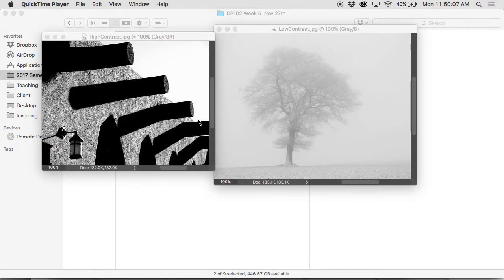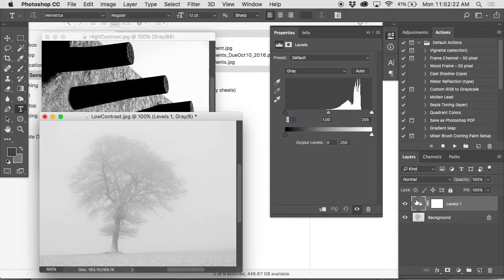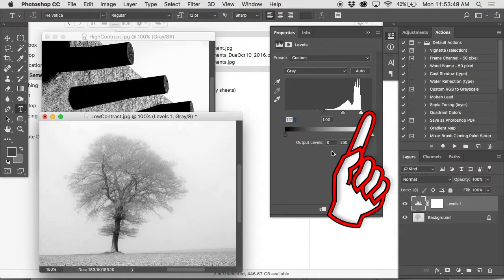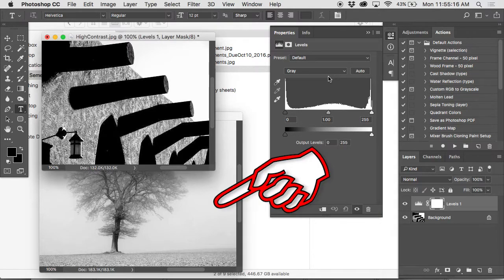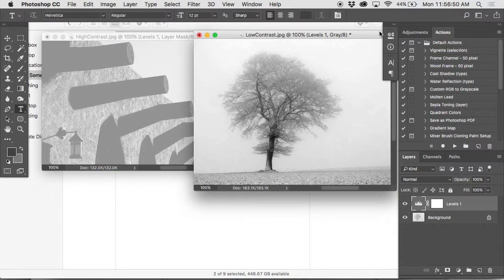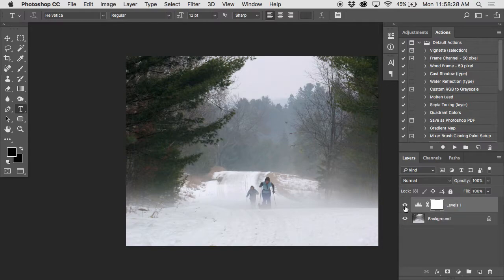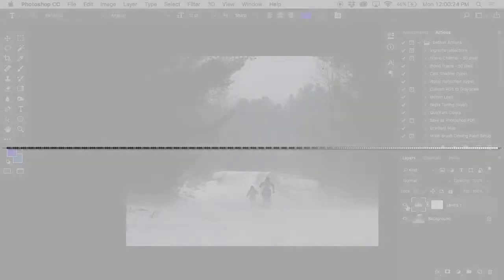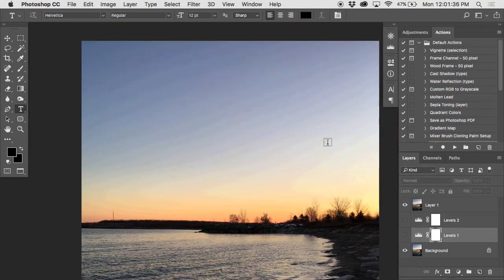Manipulating Contrast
Let's take a look at adding or removing contrast in images.